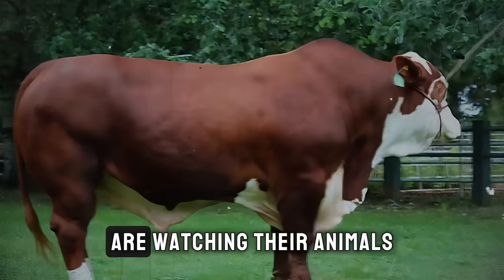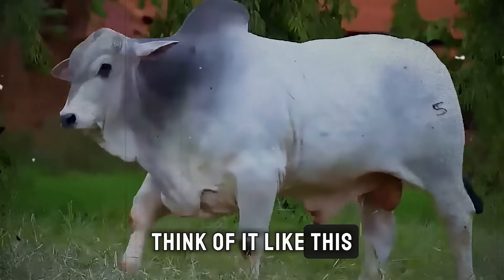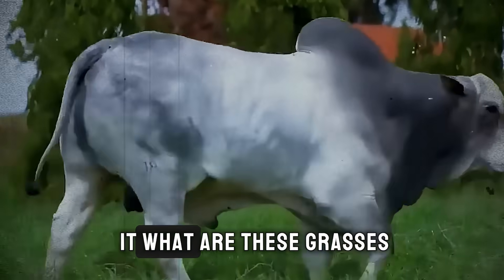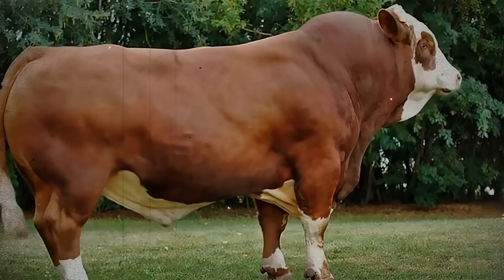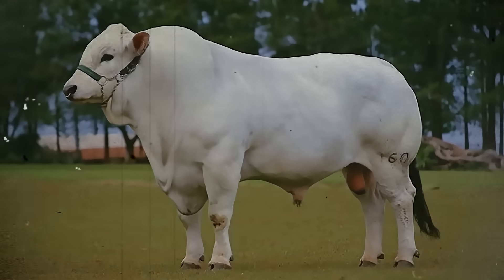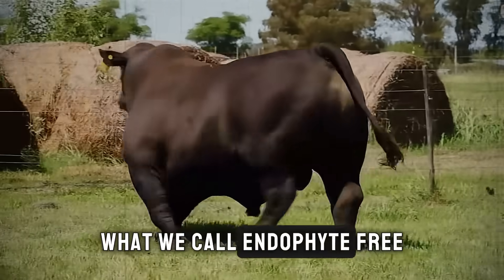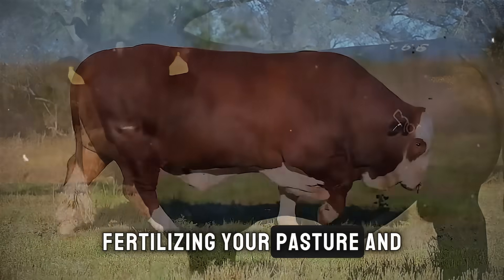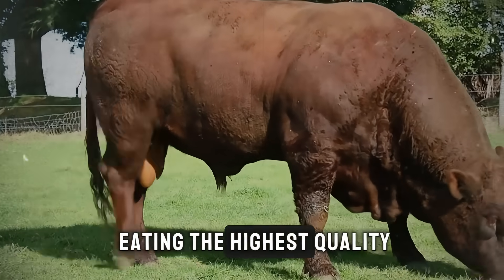Fatten Cattle FAST: The Best Grasses for Maximum Weight Gain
Are your cattle eating all day but not gaining the profitable weight you need? The solution is right under their feet. In this video, we uncover the high-performance forage secrets that successful ranchers use to fatten their cattle fast, increase profits, and improve their pasture management.

We'll break down the most critical nutritional metrics you need to know—Crude Protein (CP) and Total Digestible Nutrients (TDN)—and show you why common native grasses are costing you money. Learn exactly which grass varieties will supercharge your herd's weight gain, whether you're in a warm, tropical climate or a cooler, temperate zone.

This guide is essential for any cattle rancher, farmer, or livestock producer looking to implement a more efficient and profitable grazing system. Stop wasting time with low-quality forage and start feeding your herd for maximum performance.

▶️ In This Video, You Will Learn:

The Hidden Problem Costing Ranchers Thousands
The 2 Key Metrics: Crude Protein (CP) & TDN Explained
Best Grasses for Warm Climates (Brachiaria, Panicum, Tifton-85)
Best Grasses for Cool Climates (Perennial Ryegrass, Tall Fescue)
The Secret Weapon for ANY Pasture (Legumes: Alfalfa & Clover)
The #1 Management Practice: Rotational Grazing
Your Path to a More Profitable Ranch

We want to hear from you! What grasses are you using? Ask your questions in the comments below—we read every single one.

Thank you for watching: fatten cattle fast, cattle weight gain, best grass for cattle, forage management, pasture management, cattle ranching, grass-fed beef, rotational grazing, increase cattle weight, profitable ranching, Brachiaria, Panicum maximum, Tifton 85, Perennial Ryegrass, Tall Fescue, legumes for cattle, alfalfa for cattle, clover pasture, crude protein cattle, TDN cattle, how to finish cattle on grass, improving pasture for cattle, livestock feed, cattle nutrition, sustainable farming